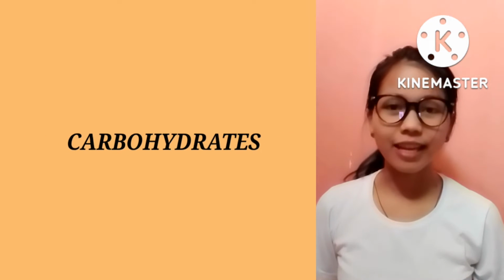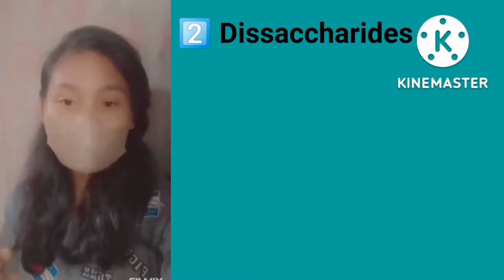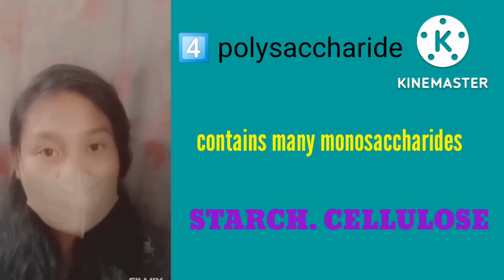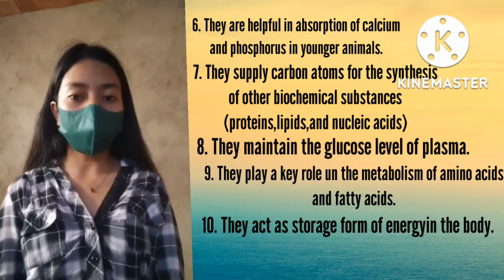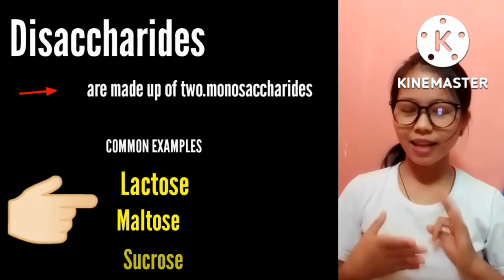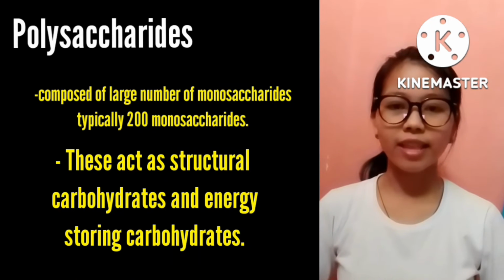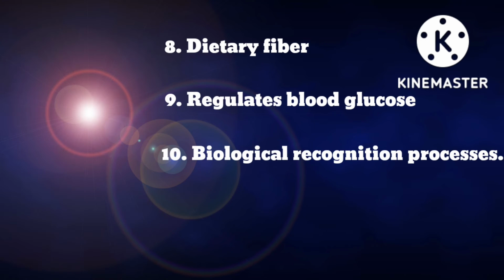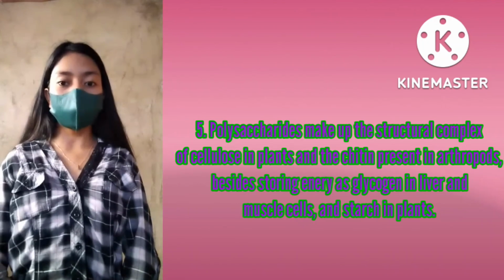UNIT 2- ASSESSMENT (BIOCHEMISTRY)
DONE BY: Jhia Charisse B. Gumonod
Loren B. Lumactod
Mary Cris A. Abad

BSED-SCIENCE STUDENTS OF JRMSU-DIPOLOG